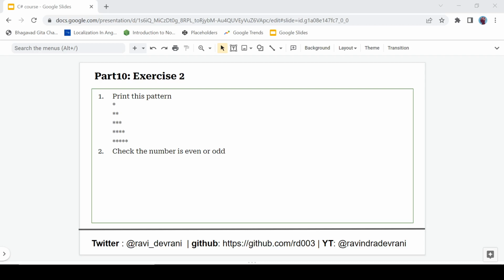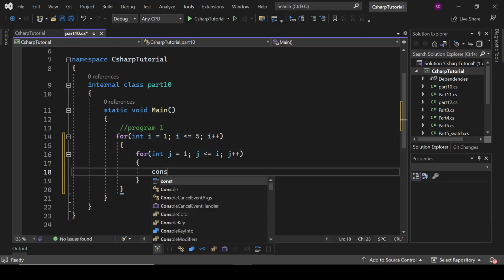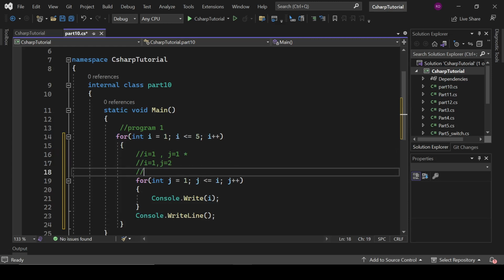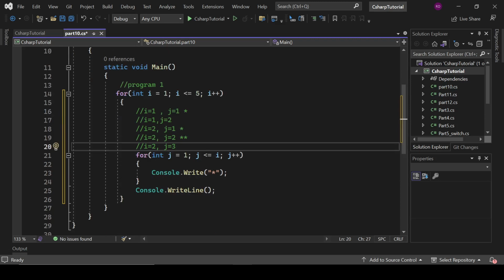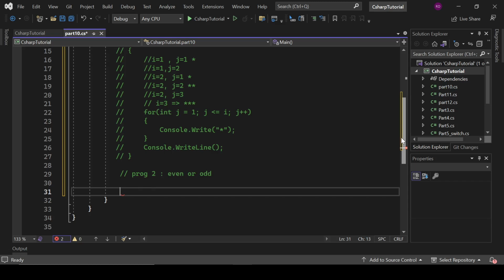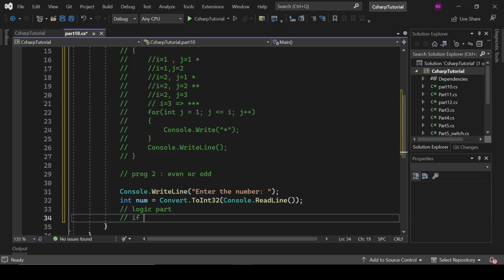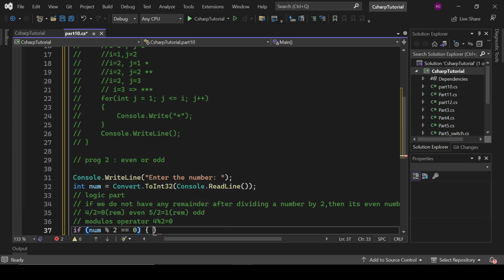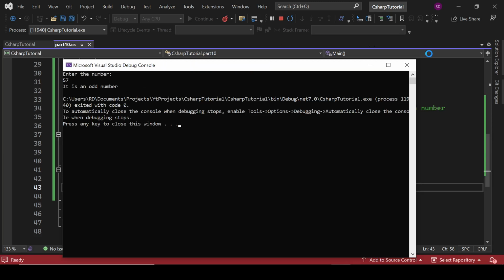Practice set 2 | c# tutorial #10